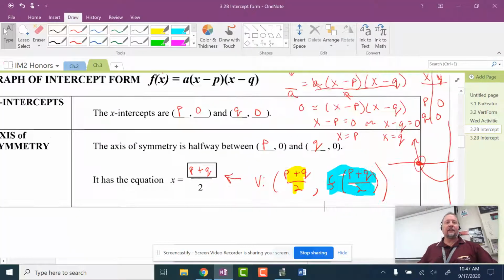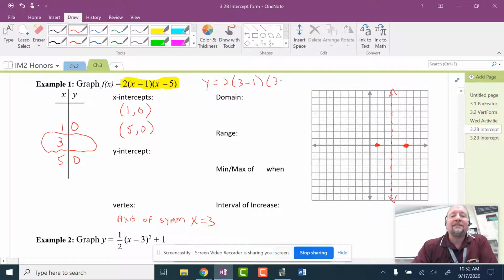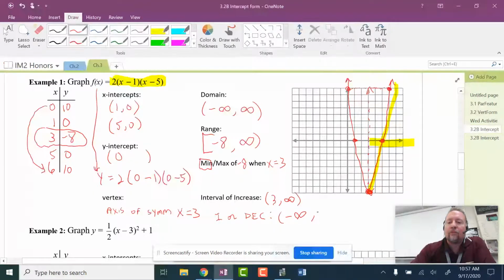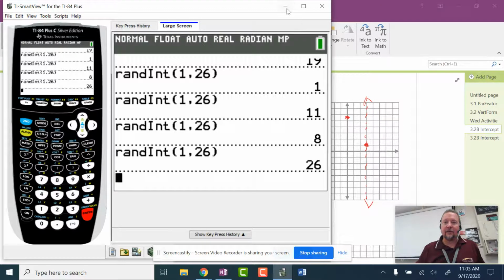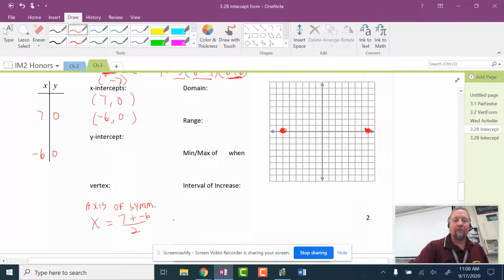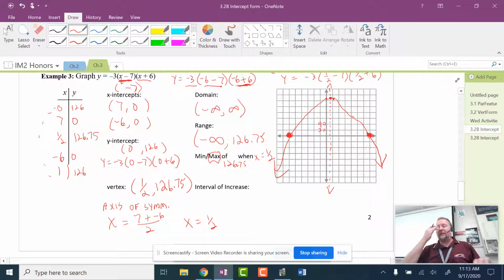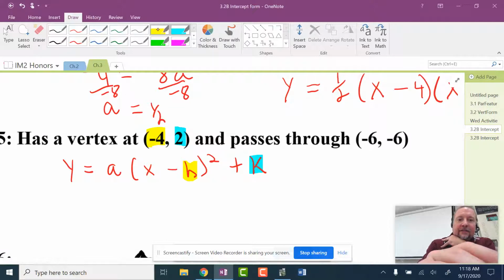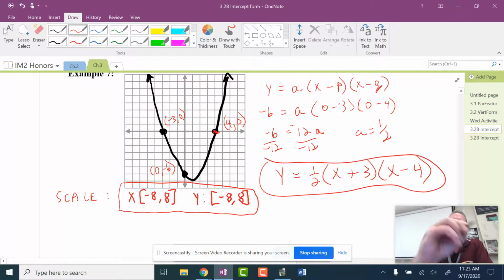Intercept Form of Quadratics